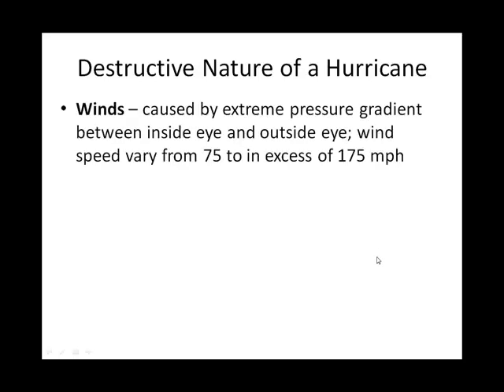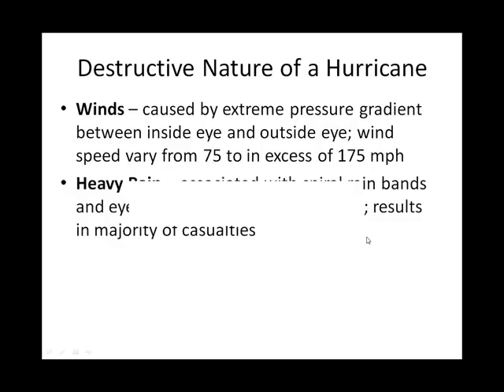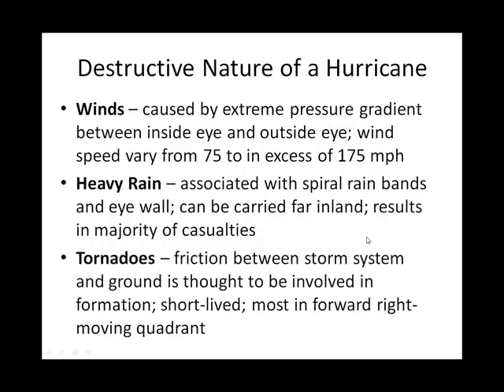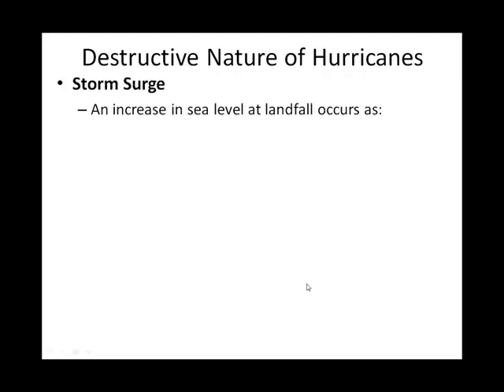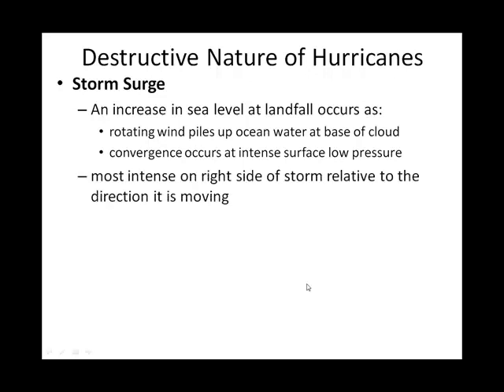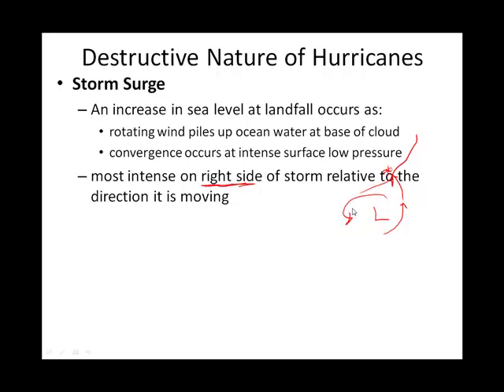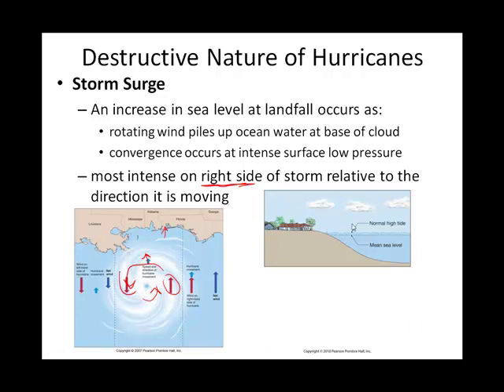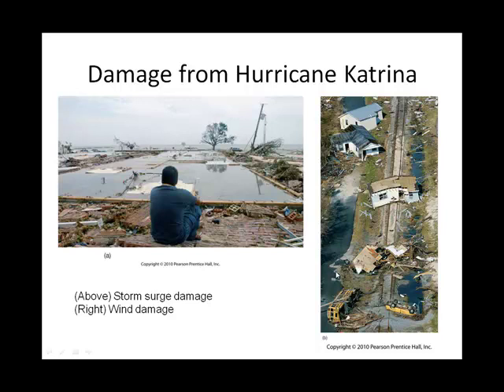Chapter 11G Hurricane Damage.mp4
Intro to Meteorology Chapter 11G Hurricane Damage